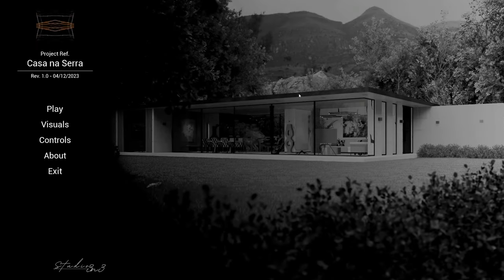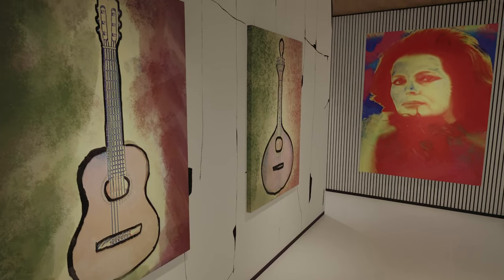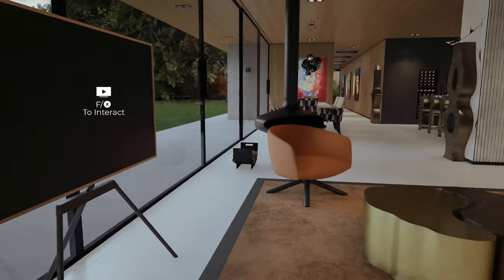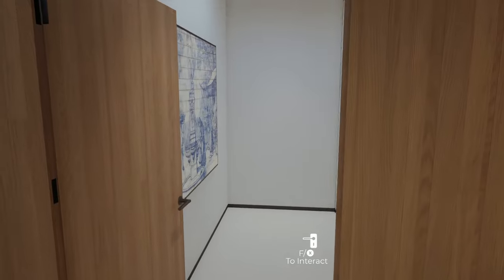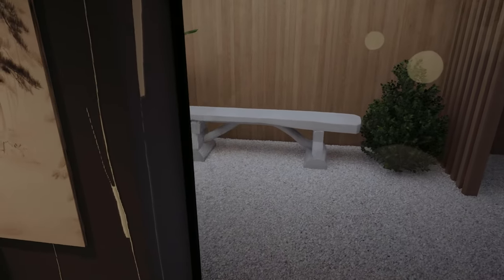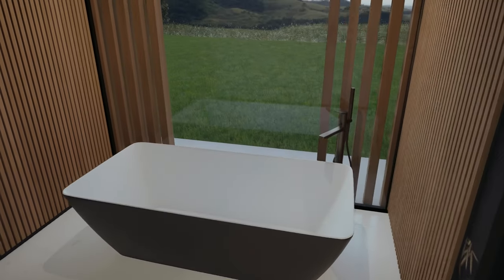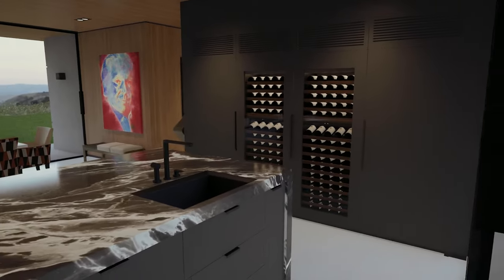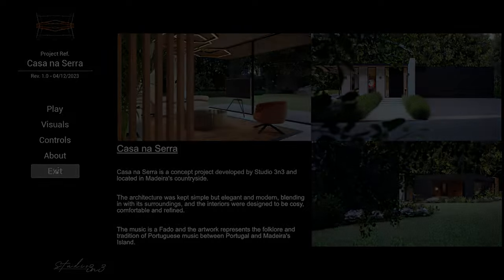Playing Casa na Serra - A House Tour of this Project made in Unreal Engine 5 | Lumen + Nanite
Hey guys,

This is a guided tour of Casa na Serra, my most recent project, and I just wanted to show you a little bit of the interiors and some of the outdoor areas.

As you can see in the video, it was heavily inspired by Portuguese Music and all the layouts and designs were created by Studio 3n3.

Everything is running in Unreal Engine 5.3, lumen with no raytracing.

This is a pure in-game walkthrough without any post-production.

My Spec:
Intel(R) Core(TM) i7-6900K CPU @ 3.20GHz
64.0 GB Ram